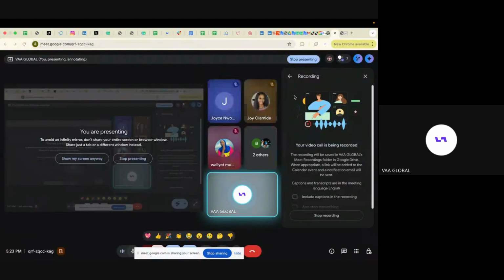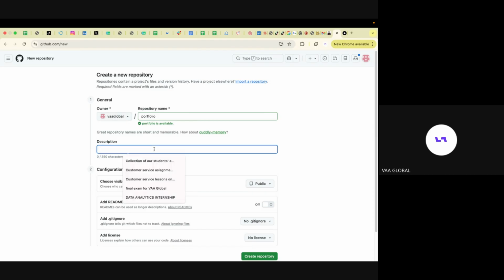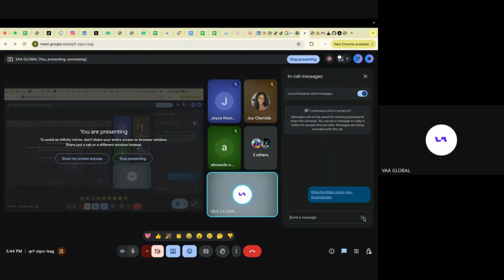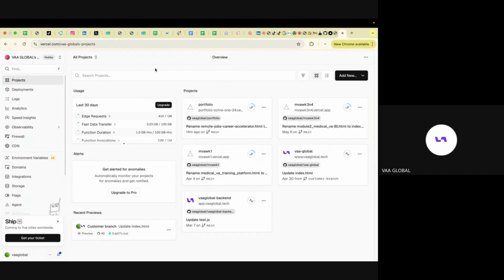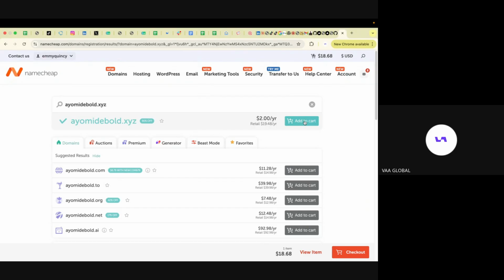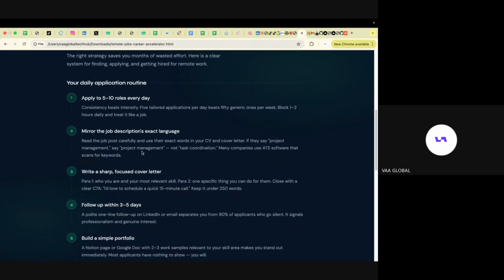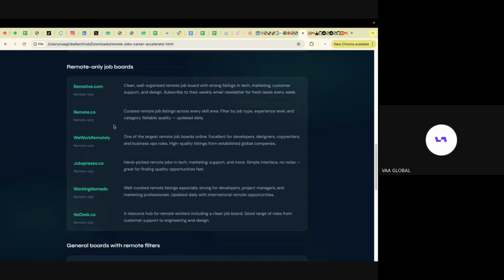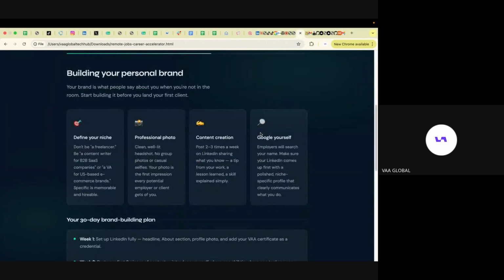How to Get Remote Jobs in 2026: The Ultimate Career Accelerator Guide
This comprehensive guide covers the essential strategies for securing remote work in 2026, focusing on portfolio development, technical tools, and personalized job application tactics.

The Foundations of a Successful Job Search
The Career Accelerator Program

This session serves as the final class for most student tracks, providing the essential knowledge needed to secure remote roles.

Defining Your Niche

Success begins with choosing a specific focus area, such as Virtual Assistant (VA), Medical Virtual Assistant (MVA), or Customer Service Representative.

Revamping Your CV

A general CV is ineffective for competitive remote roles. Candidates must rework their resumes to align specifically with their chosen niche, such as MVA or customer service.

Building a Professional Portfolio with AI
Claude AI for Design

Claude AI is recommended for building portfolio websites due to its strong UI/UX capabilities.

Structure of a Portfolio

A standard three-page portfolio should include:

A homepage
A projects page
Showcasing Work Samples

Students should document their practice, such as entering data into Excel or Airtable, through screen recordings or videos to serve as practical work samples.

Deployment Tools
GitHub

Use this platform to host a repository for your HTML portfolio files.

Vercel

This tool converts HTML files from GitHub into a live, professional website link.

Index.html Requirement

To ensure the website opens correctly without errors, the main HTML file must be named “index.html”.

Rather than applying blindly to hundreds of jobs, focus on high-quality applications each day that truly match your skills.

Mirroring Job Descriptions

Use AI to scan a job description and identify gaps in your CV. Prompt the AI to rewrite your CV using the specific language and keywords found in the job posting.

Professional Communication
Cover Letters

Always attach a persuasive cover letter, even if it is not explicitly requested, as it acts as a sales letter for your skills.

Email Body

Use AI to draft a convincing email body, but always paste it into a notepad first to remove AI-specific formatting before sending it to a recruiter.

Follow-Up

Contact employers within a few working days after submitting an application if you have not heard back.

Personal Branding and Networking
LinkedIn and Trust

Building a strong personal brand on platforms like LinkedIn helps establish credibility and trust with potential employers.

Content Creation

Overcoming shyness to share educational content, such as teaching what you have learned about MVA or customer service, positions you as an expert in your field.

Continuous Preparation

Students are encouraged to reach out for personalized interview preparation for any role they secure.